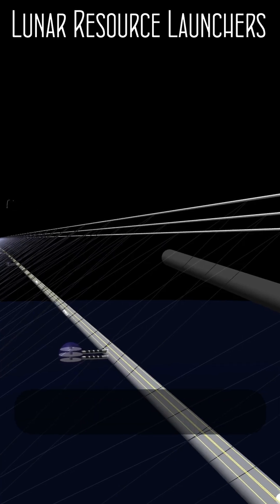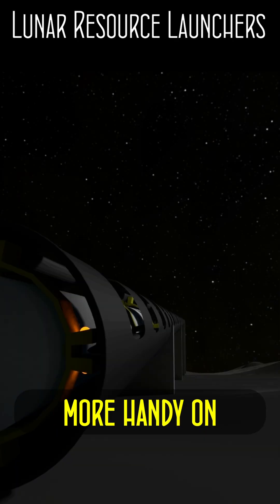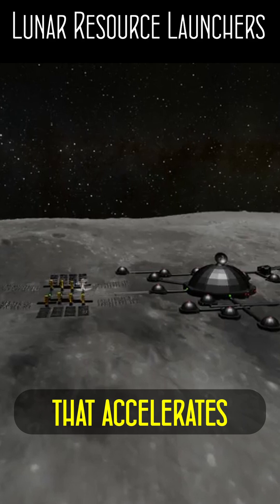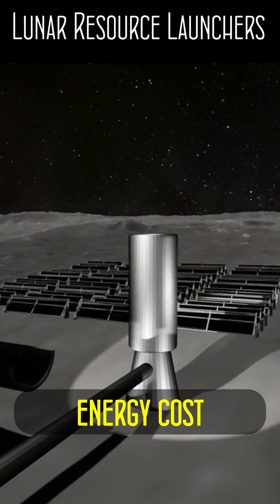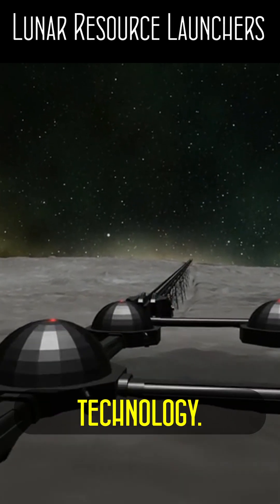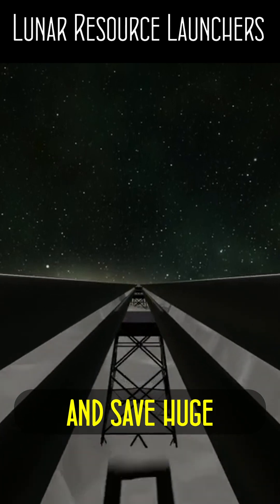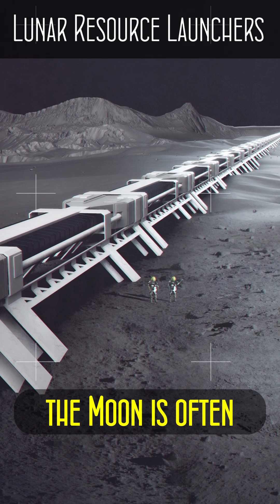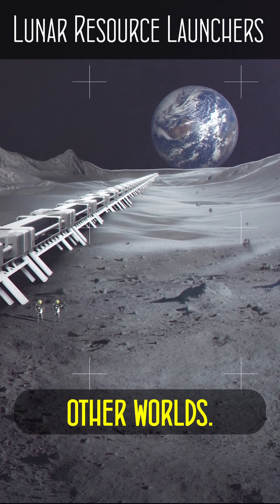Lunar Resource Launchers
Rail Guns or Electromagnetic Launch systems might allow us to move cargo and resources off the Moon at a tiny fraction of Earth's Launch costs.